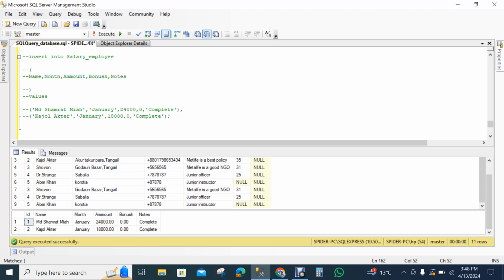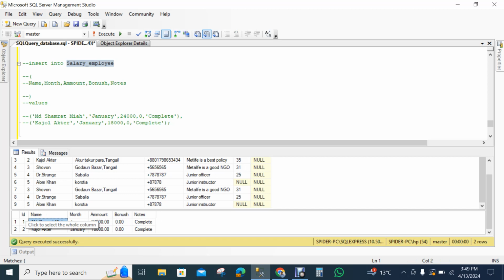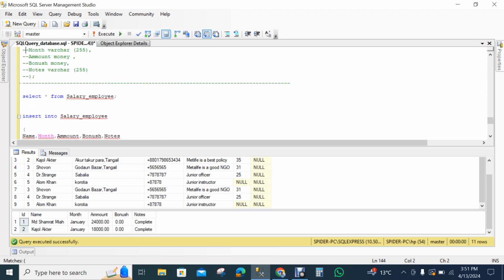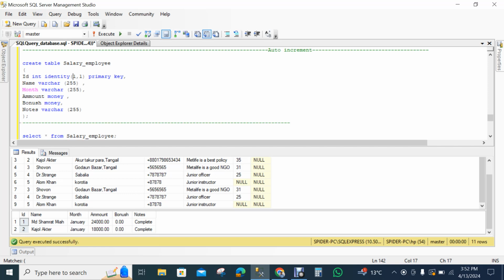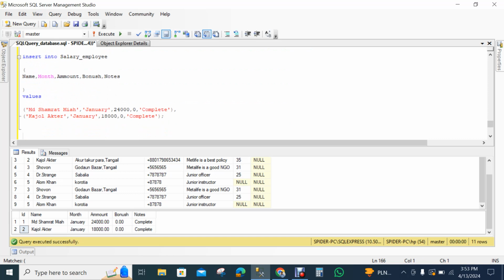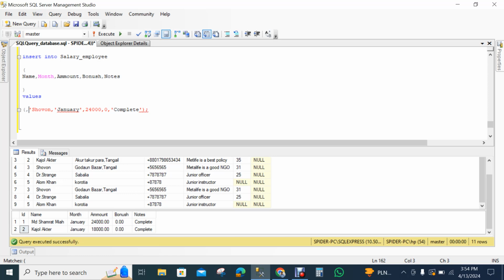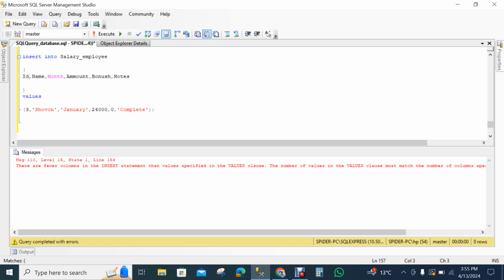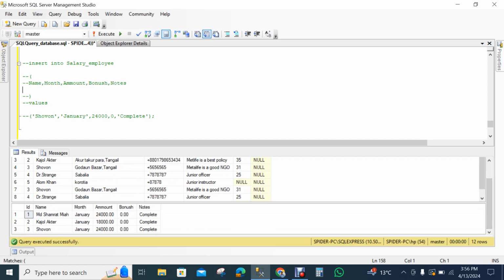Auto increment=MD Shamrat Miah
Auto increment is a process where specifically declared column  can auto increment +1 way.